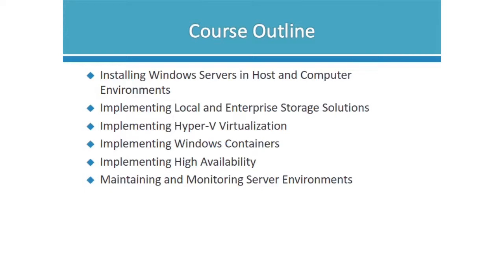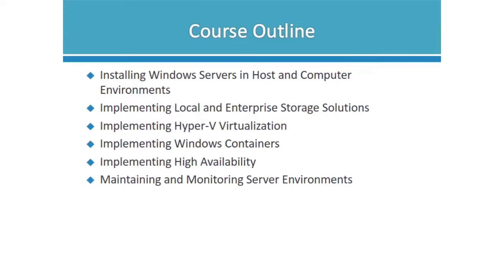70-740 - Installation, Storage, and Compute with Windows Server 2016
This training prepares for the Official Microsoft Exam 70-740: Installation, Storage, and Compute with Windows Server 2016

Guaranteed-to-Run:
We stand by our Guaranteed-to-Run courses. If we are unable to deliver the course you registered for, you will receive both a refund of your course fees as well as free enrollment to a course of equal or lesser value.